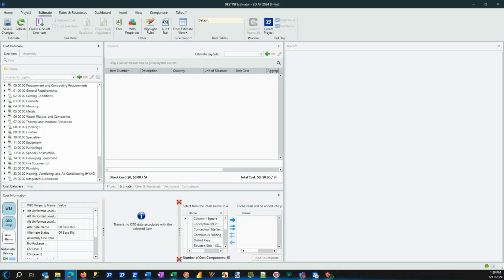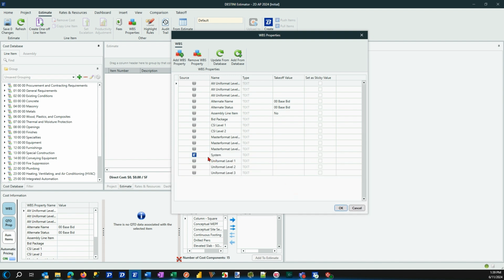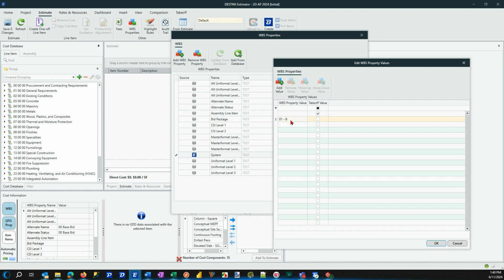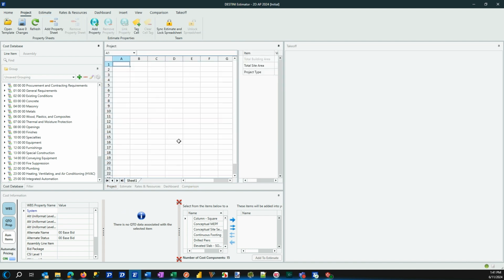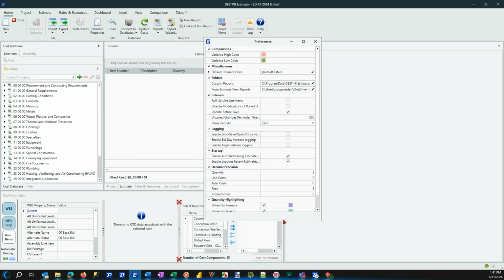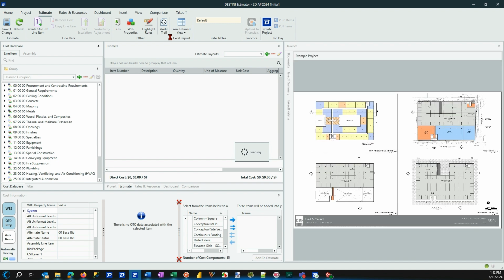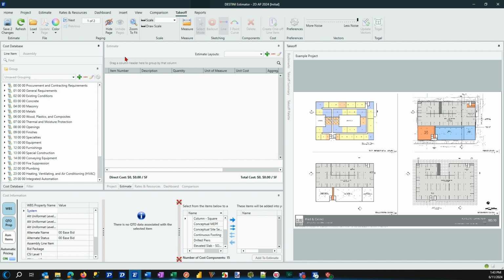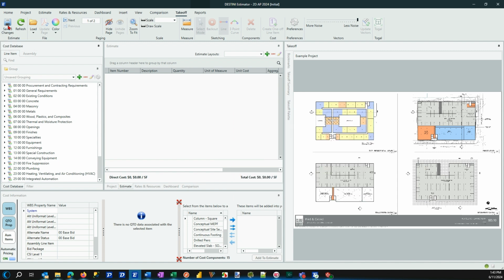Integrated 2D Takeoff in Team Estimating in DESTINI Estimator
This DESTINI Estimator tutorial videos shows how a lead estimator can perform 2D takeoff in the Team Estimating feature in DESTINI Estimator construction estimating software.